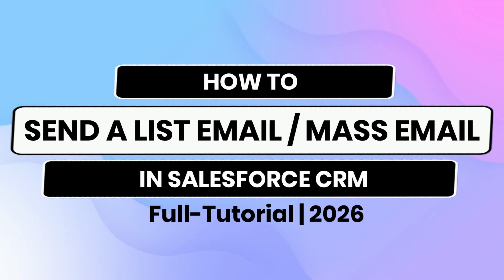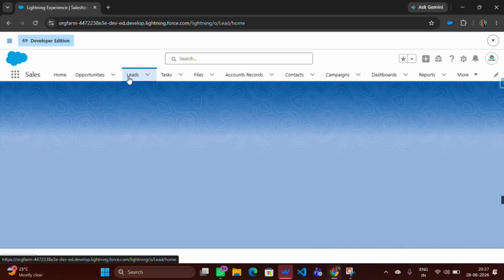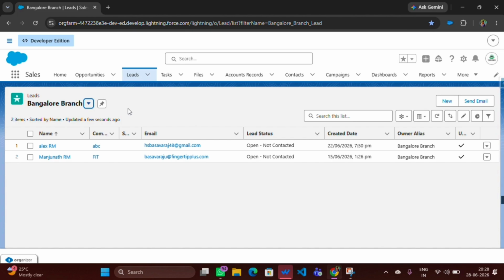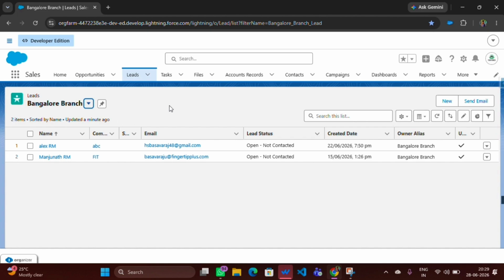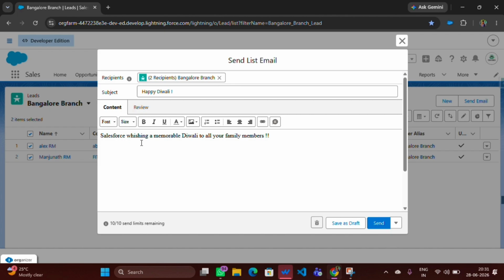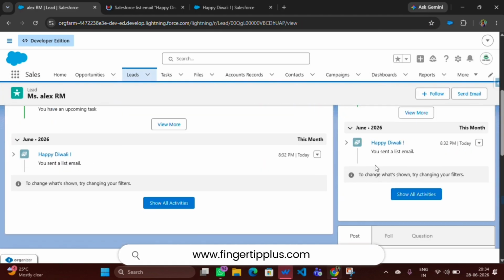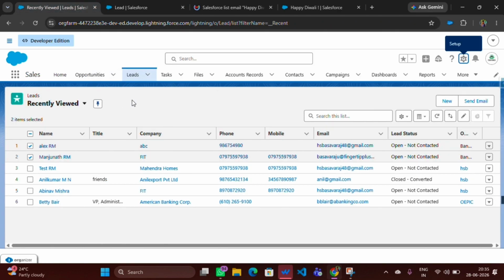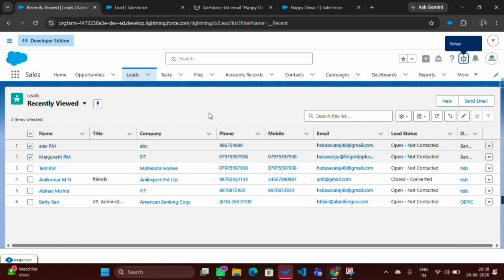How to Send List Email / Mass Email in Salesforce CRM | Full Tutorial | 2026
Salesforce List Emails allow you to send an individual, personalized email to an entire list of Leads or Contacts simultaneously. Unlike traditional BCC emails, each recipient receives their own distinct copy, protecting data privacy and significantly improving your email deliverability rates!

What You’ll Learn in This Video:
✅Creating a Targeted List View: How to filter your Leads or Contacts down to the exact audience you want to reach.
✅Drafting & Personalizing with Merge Fields: How to use dynamic merge fields (like {{{Recipient.FirstName}}}) so every mass email feels completely 1:1.
✅Using Email Templates: How to pull in existing Lightning Email Templates to ensure brand consistency and save setup time.
✅Reviewing & Sending: Best practices for previewing your layout and executing the send safely.
✅Tracking Results: How to check your email status and see who opened or interacted with your message.